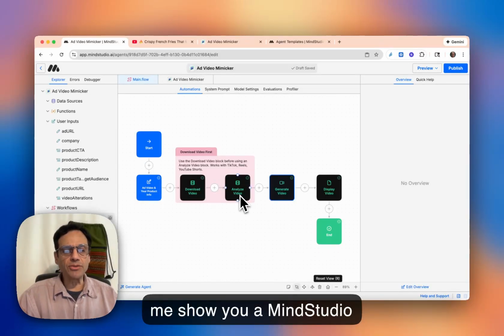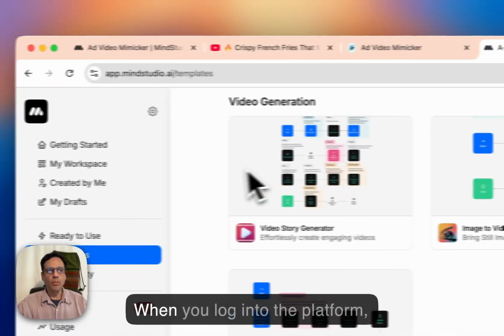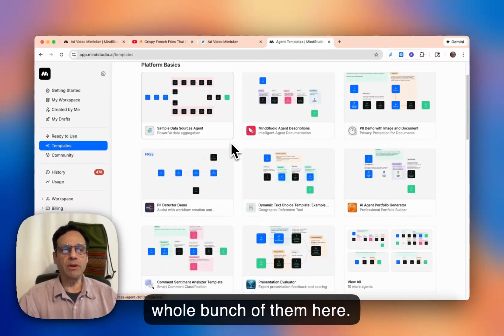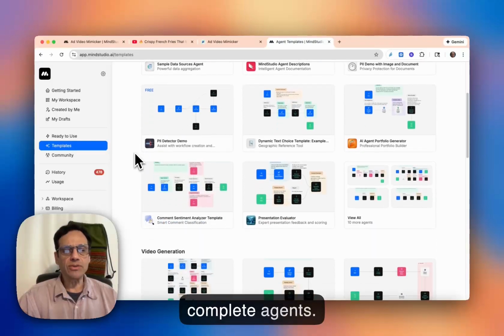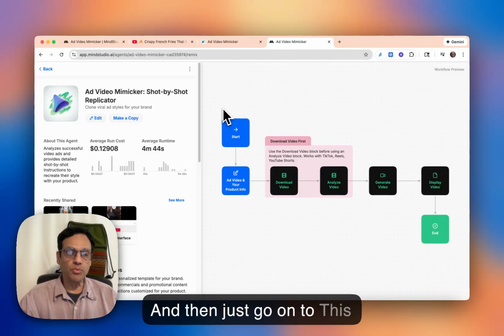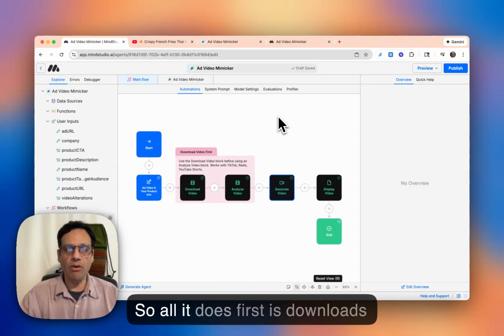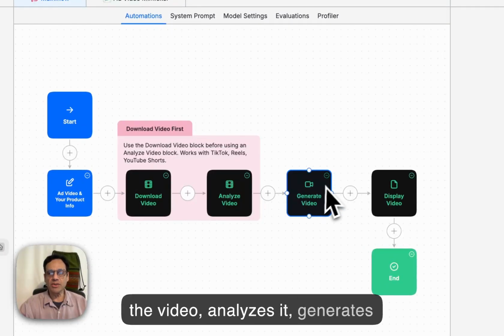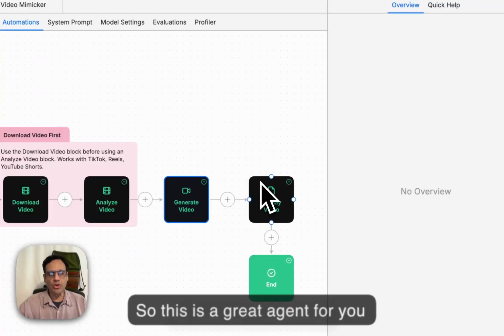MindStudio Ad Video Mimicker Template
This video introduces the Ad Video Mimicker agent in Mind Studio, designed to help users create marketing videos by mimicking existing successful video ads. It demonstrates how to access and utilize this powerful tool within the Mind Studio templates.

0:00 Introduction to Mind Studio Templates
0:26 Introducing the Ad Video Mimicker Agent
0:38 Example: Original Fries Video
0:53 Example: Mimicked Cat Treats Video
1:15 Sora 2 Generation & Agent Availability
1:22 How to Use the Ad Video Mimicker Agent
1:46 Conclusion